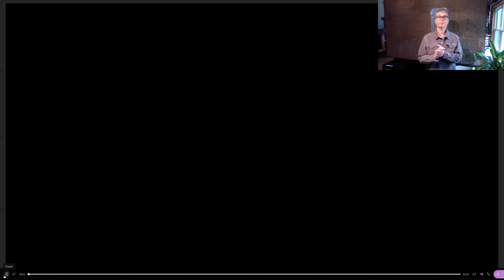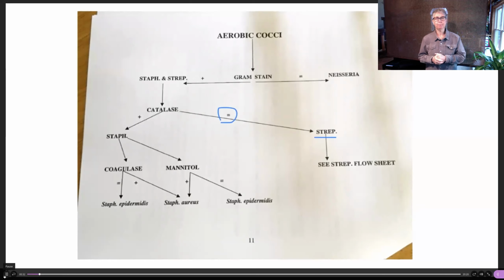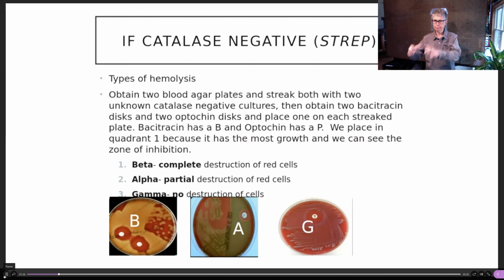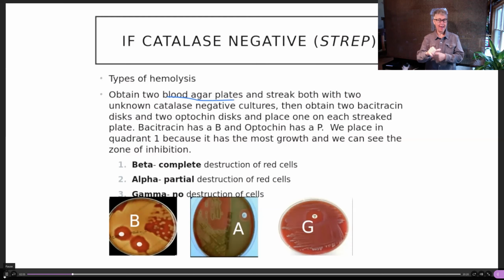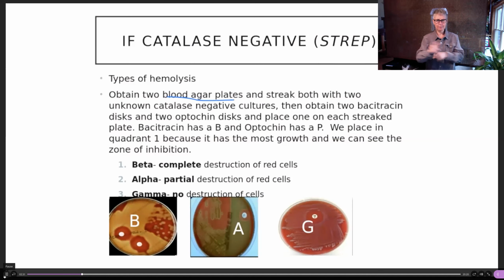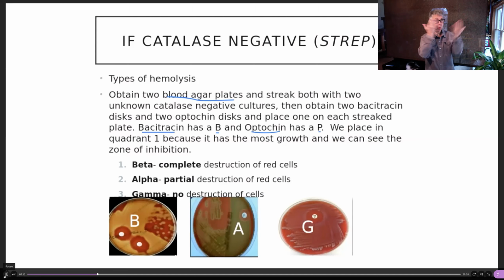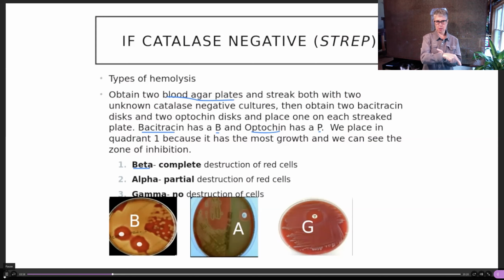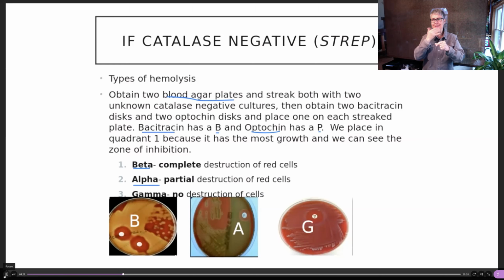Bio 205 Strep types of hemolysis Lab Part 1 ASL